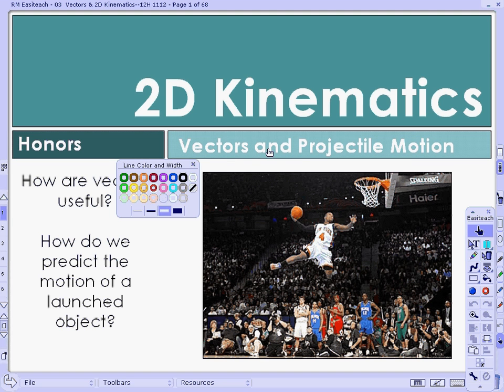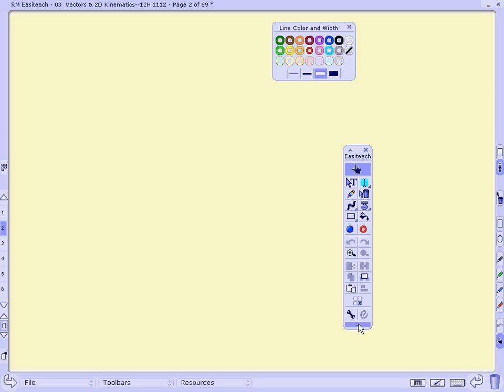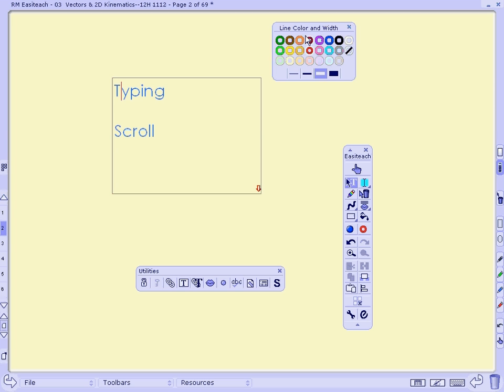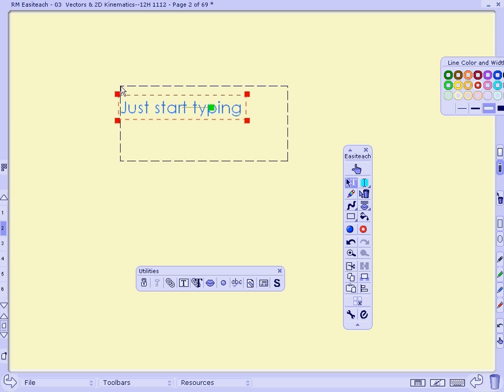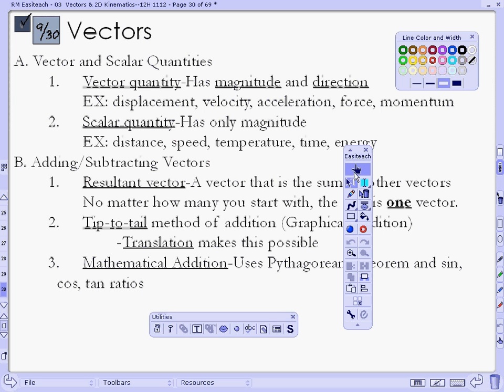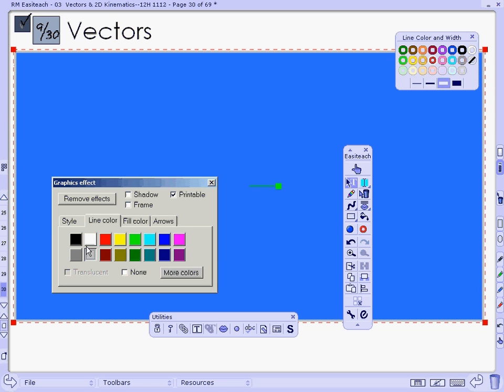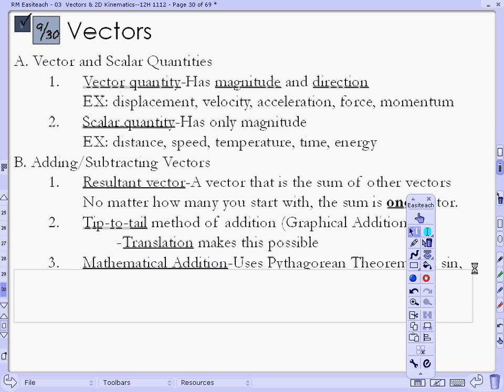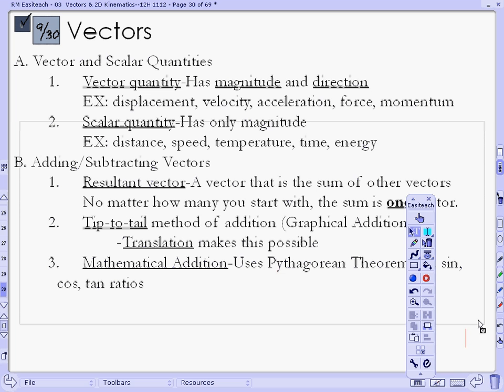Easiteach Text w out Borders & Reveal w Rect